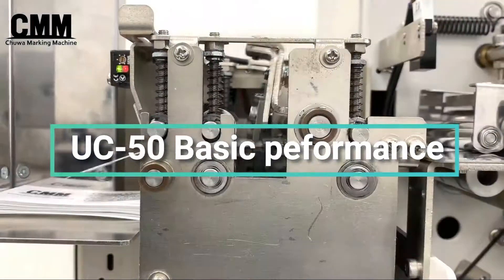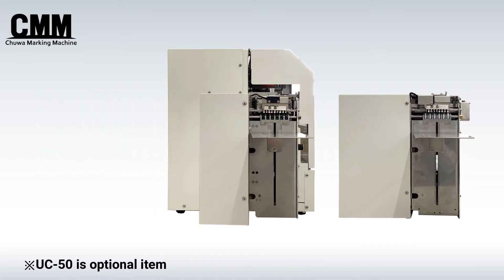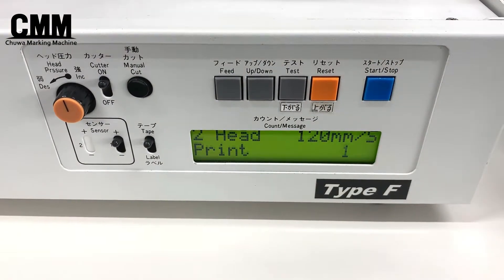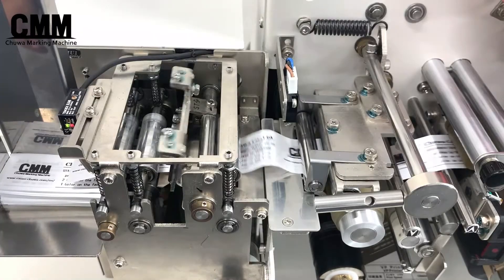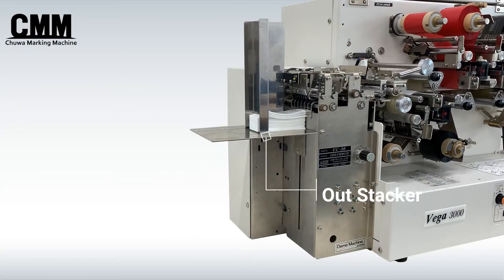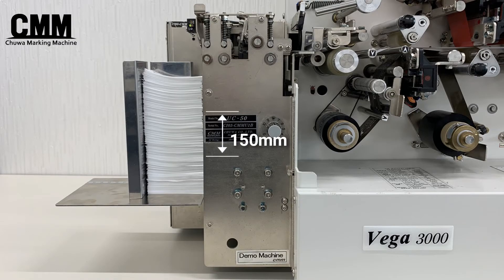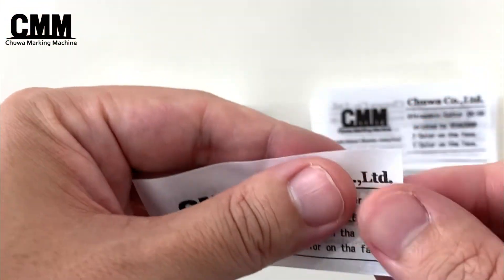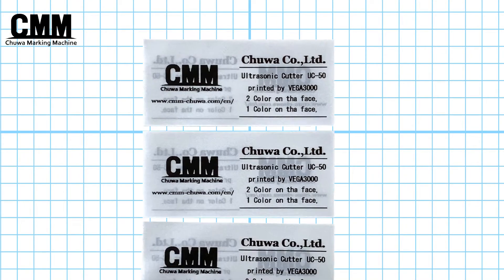Ultrasonic cutter UC-50(For Care Label Printer)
CMM Marking products ultrasonic cutter UC-50(For Care Label Printer)
※UC-50 is optional item.

■Cut speed : 70 to 120 mm/sec
■Cuttable Label width : Maximum 42mm
■Stacker Mechanism : Auto descending Type (Maximum height : 150mm)
■Power Consumption : AC100V 50/60Hz

The UC-50 can be equipped with the Vega care label printer.
UC-50 is suitable for cutting satin material.
In combination with the Vega Care Label Printer, it can be used to mass produce high quality products.

CMM Marking Vega series (Care Label Printer 300dpi)
■Vega3000     : 2 color on the face, 1 color on the back.
■Vega2000W : 1 color on the face, 1 color on the back.
■Vega2000     : 2 color on the face.
■Vega1000     : 1 color on the face.